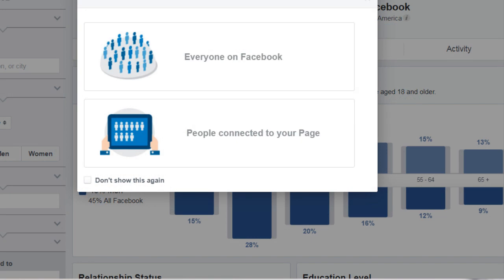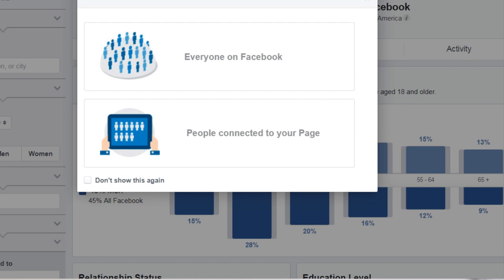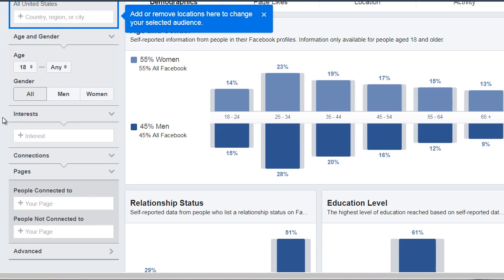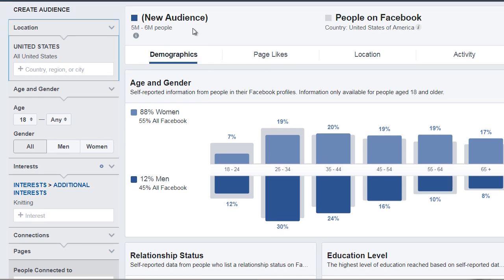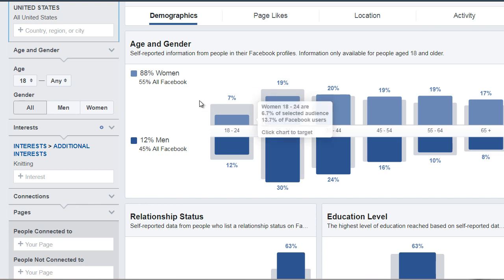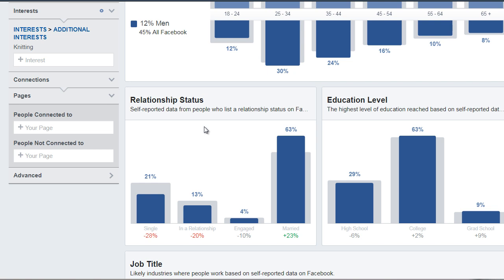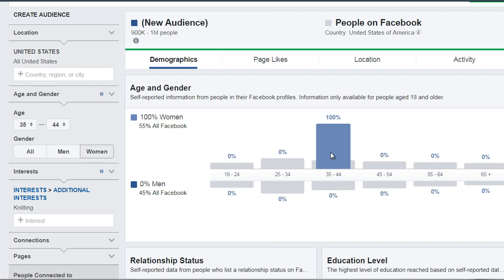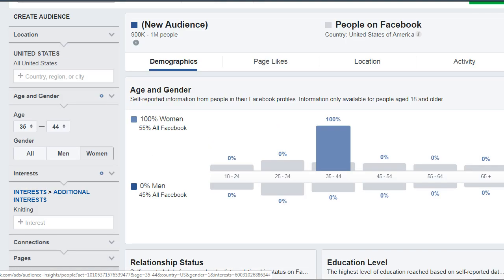Simple Social Media Content (Part-02) ! Simple Social Media Effective Content Planning And Policy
In this course you will learn how to create powerful and effective content for Social Media Platforms.

100% free to Use Super Quality Online Tools for Your Dream Project and Wishes:-

Please You can learn different types of Online Courses and 100%free to download:-